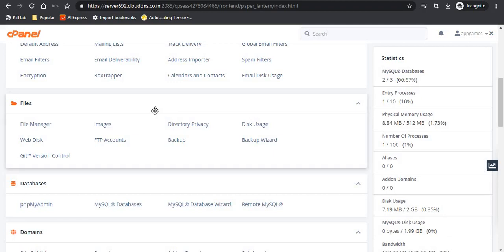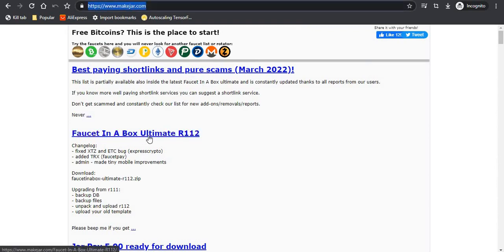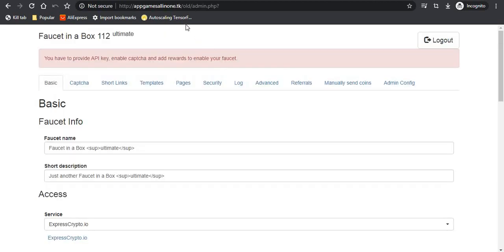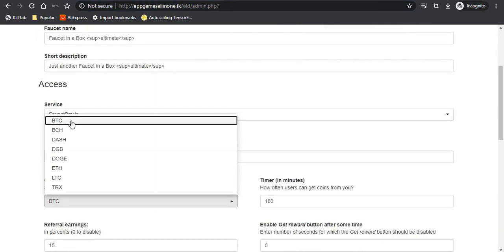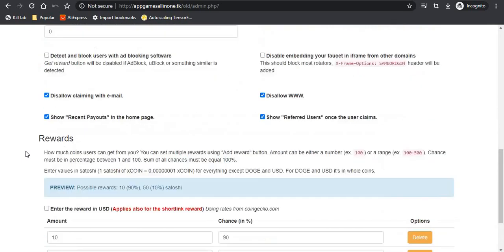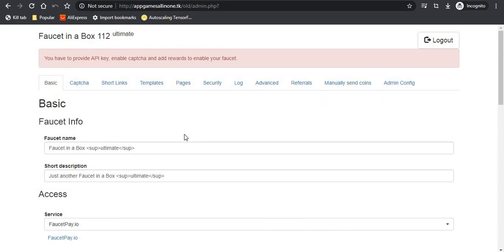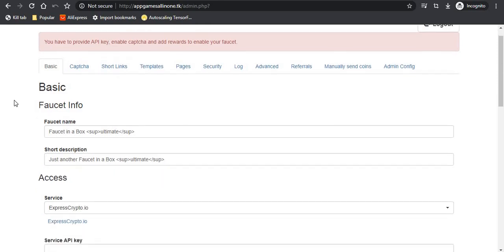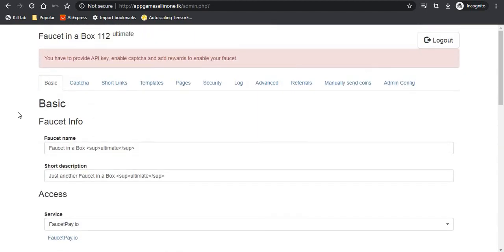(English) Faucet script for all crypto currencies for faucetpay.io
My faucet : ayaz-gives-crypto.xyz

download free faucet script
faucetpay script
how to install faucetpay script